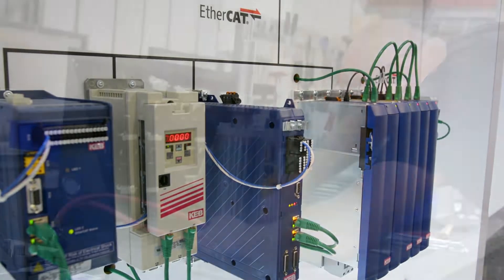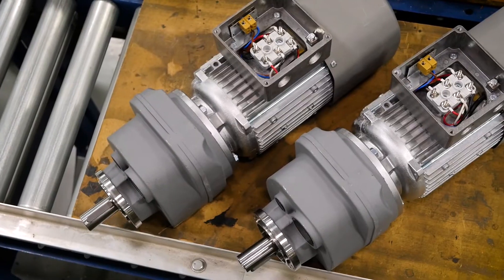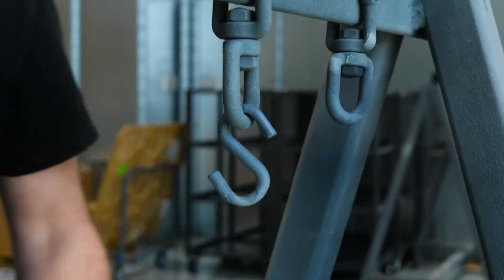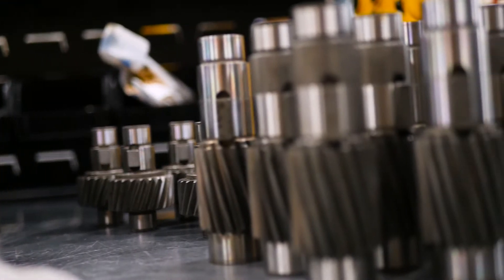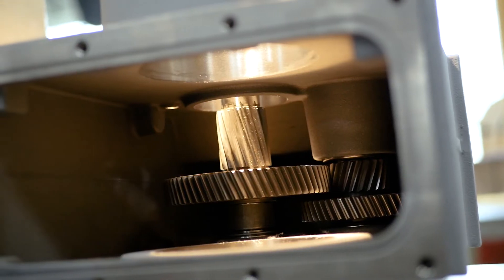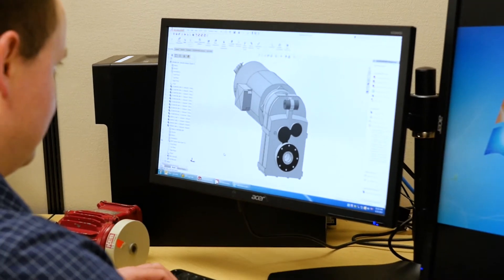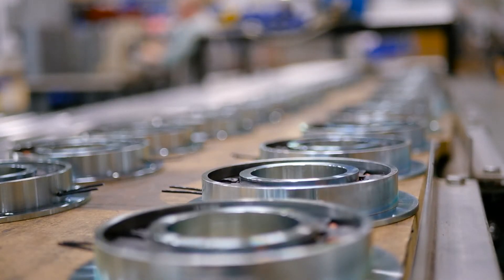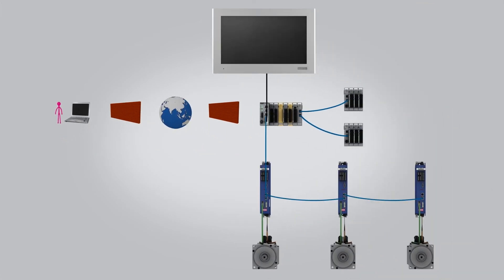KEB America Gearmotors: German Engineered. American Assembled.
KEB America's Integral gearmotor product combines the best of both worlds. A quality German engineered product that is locally customized and assembled for the North American market.